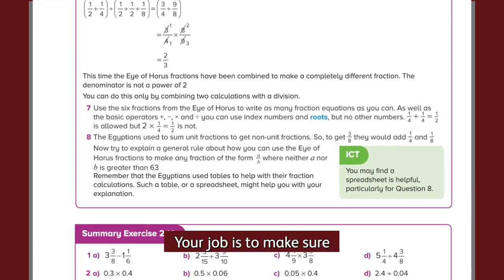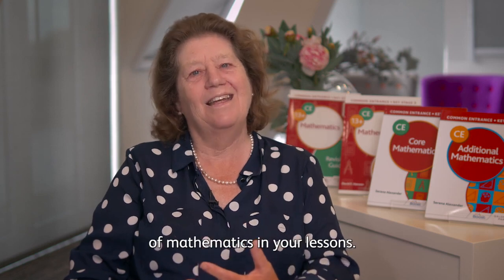Core and Additional Mathematics: Fractions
In this video, Serena Alexander, maths author, discusses fractions and provides practical guidance for teaching this subject in your classrooms.